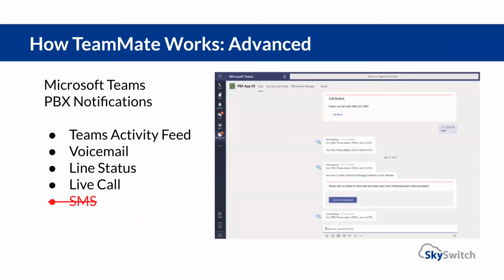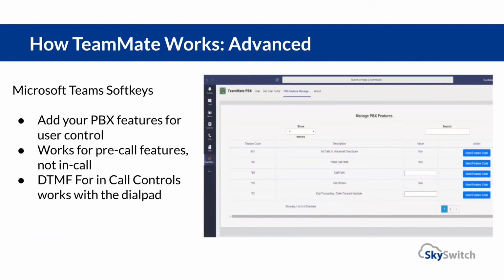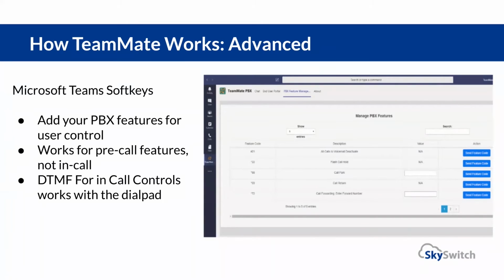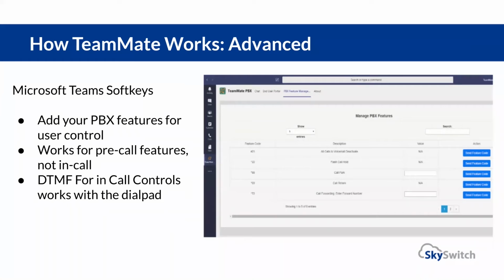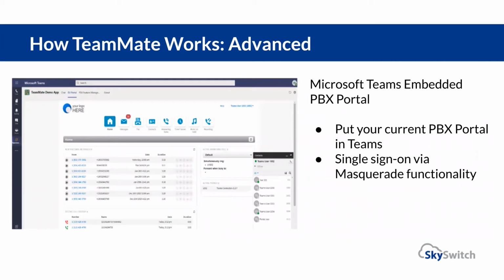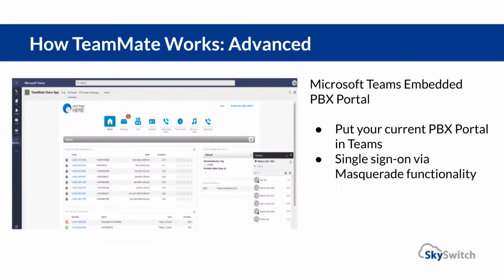An Advanced Look at How TeamMate Works for You